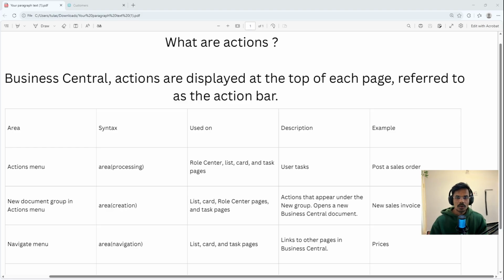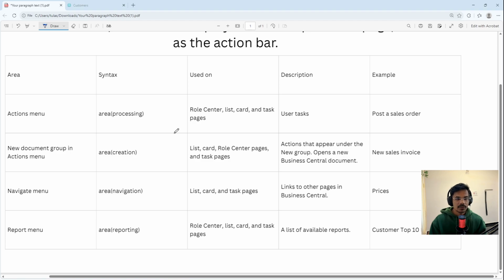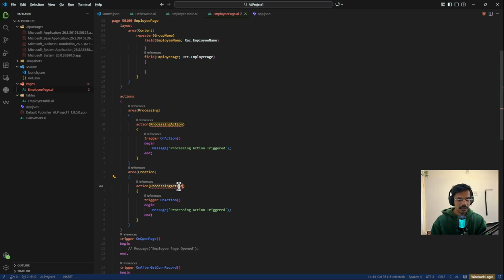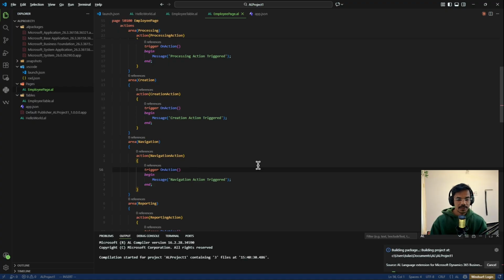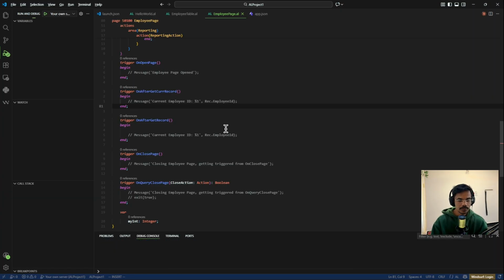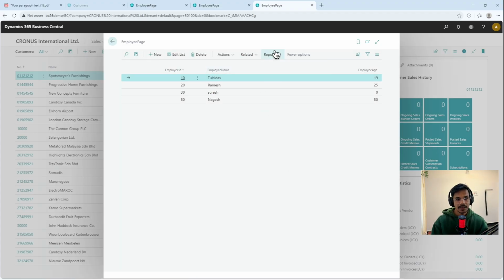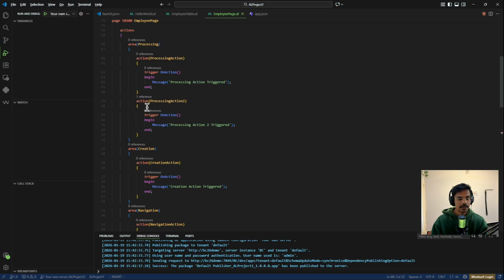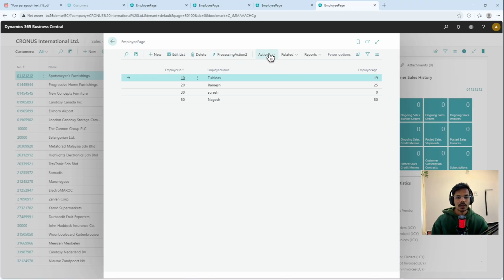[Zero To Hero]: What are actions in Business Central | Developing different types of actions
Welcome back to the [Zero To Hero]: Business Central development series! In this video, we dive deep into Actions in Business Central. You will learn how to define, categorize, and promote actions on your pages to enhance user experience and productivity.

What you will learn in this video:

What is an Action Bar and where are actions located? [00:18]

Understanding different action areas: Processing, Creation, Navigation, and Reporting. [00:41]

Step-by-step coding in Visual Studio Code to create various action types. [01:39]

How to trigger messages and logic from actions. [02:00]

How to use Promoted Actions to make frequently used buttons easily accessible on the main action bar. [06:29]

If you're looking to master AL development for Microsoft Dynamics 365 Business Central, this series is for you.

Video Timestamps
[00:00] Introduction to the Zero to Hero series

[00:18] Overview of Actions and the Action Bar

[00:41] Exploring Action Areas (Processing, Creation, Navigation, Reporting)

[01:39] Setting up actions in Visual Studio Code

[02:00] Creating a Processing Action

[02:27] Adding a Creation Action

[02:53] Implementing Navigation Actions

[03:12] Adding Reporting Actions

[04:02] Demonstrating Actions in the Business Central UI

[06:29] How to use Promoted Actions for better UX

[08:28] UI Preview of Promoted Actions

[09:06] Outro and Subscription call